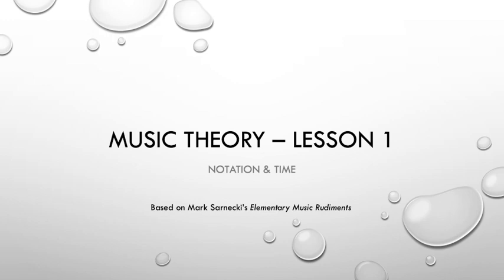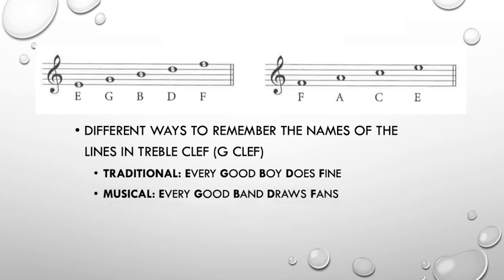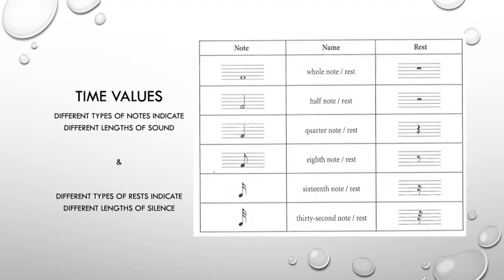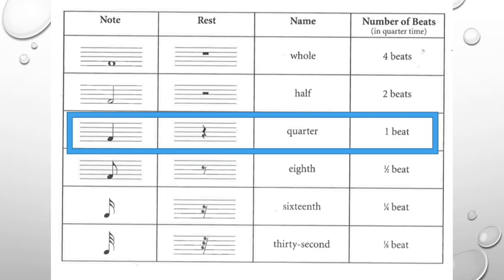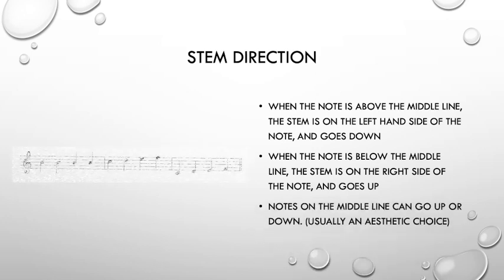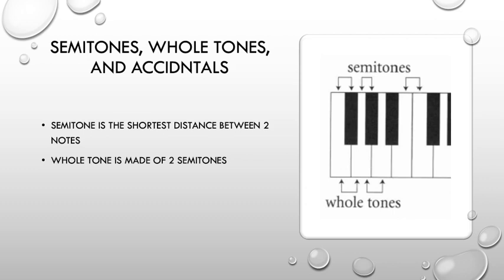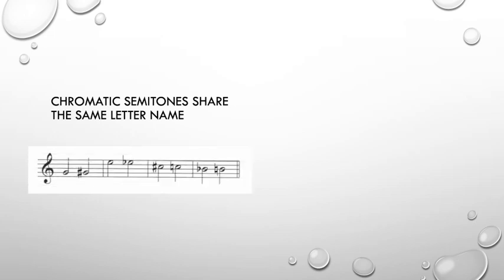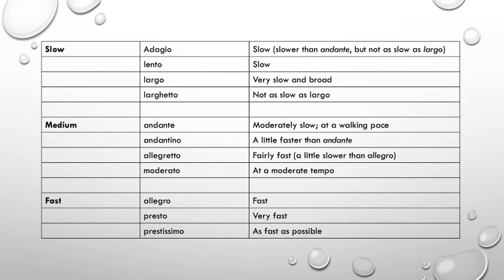Beginner Theory - September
This video is about Beginner Theory September